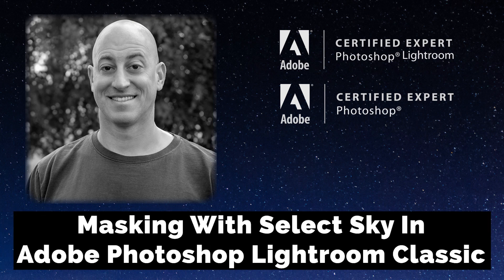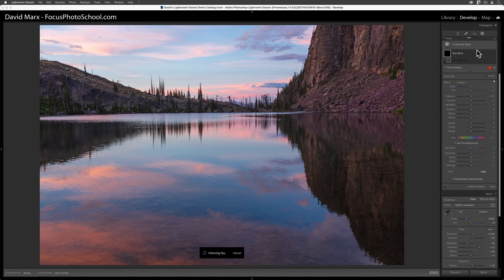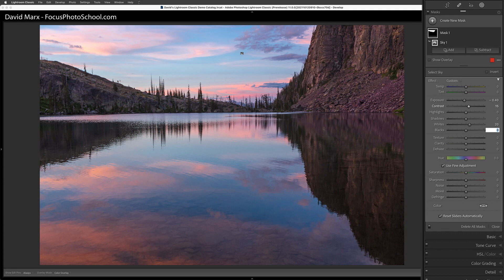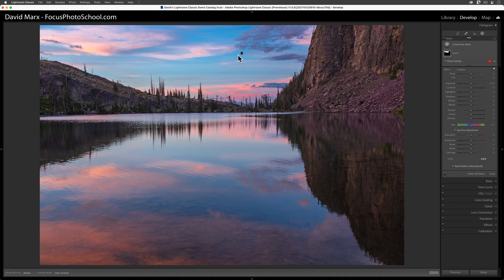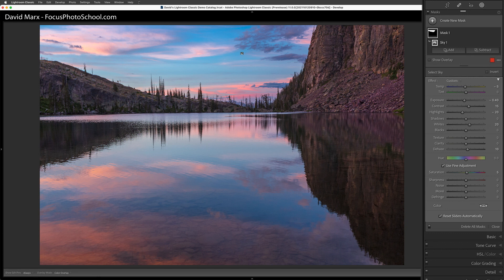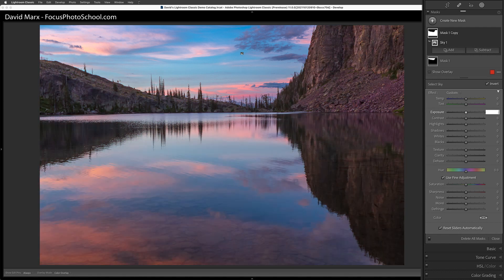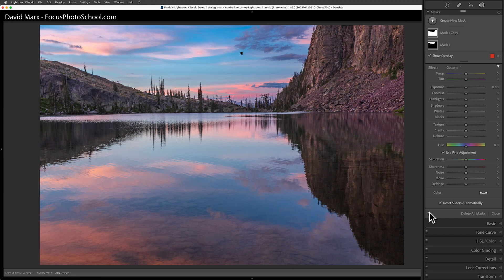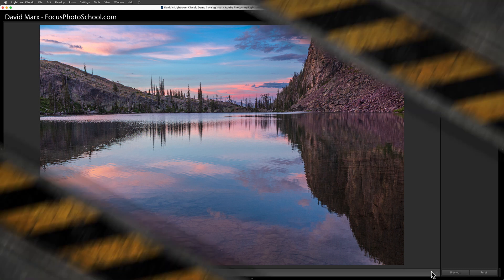Masking With Select Sky In Adobe Photoshop Lightroom Classic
The Select Sky command which is part of Adobe Photoshop Lightroom Classic v.11’s new Masking Panel is a blessing for landscape and travel photographers.

When you activate this new AI-based tool, Lightroom Classic (the October 2021 update) will try to isolate the sky in your photograph for you. Lightroom does this by creating a new mask so that you can target brightness, color, and contrast improvements to the sky without affecting anything else in your image.

This kind of masking is made possible by Adobe’s powerful machine learning, AI-based technology which can recognize the subject of your photo or the sky, thereby creating precise selections of either.

Inverting the mask is also possible with the Select Sky tool. This allows you to first select the sky, then flip the mask over so that everything except the sky is selected. When used in combination with other masking tools, Select Sky opens up an interesting array of options.

Masking and the Select Sky command are some of the biggest improvements that we have seen inside of Adobe Photoshop Lightroom Classic in over a decade. New features such as Select Sky are sure to be a huge help, especially to landscape and travel photographers!

Chapters:
0:00 Introduction
0:30 Masking Panel
0:55 Select Sky Command In Lightroom Classic
3:30 Inverting The Select Sky Mask
5:40 Conclusion